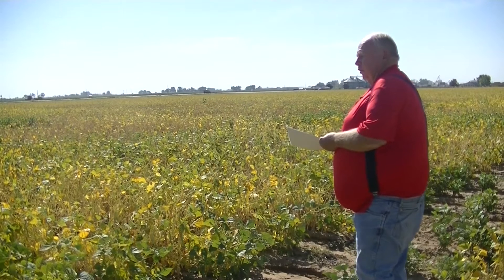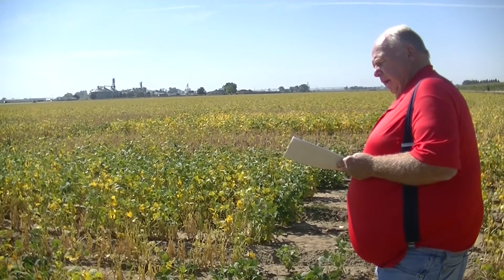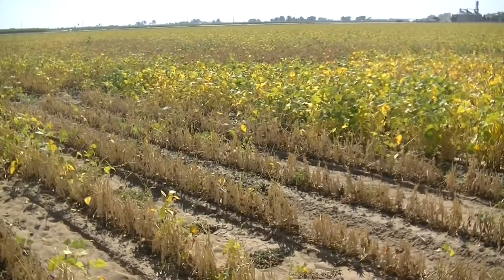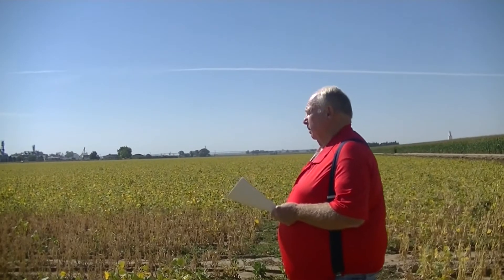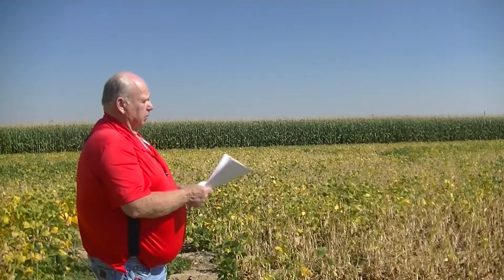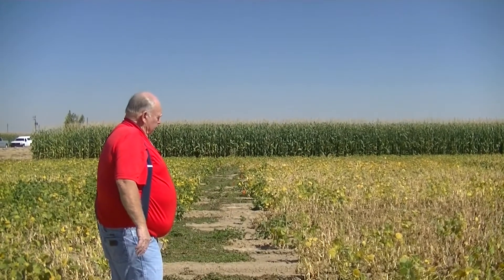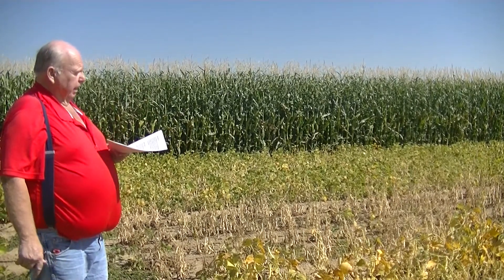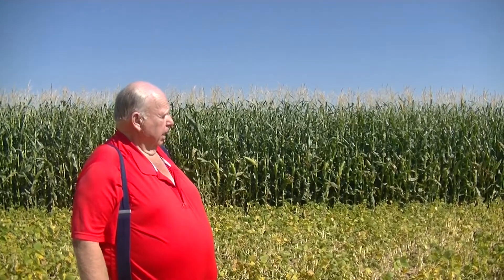2020 CSU Crops Testing Virtual Bean Field Day